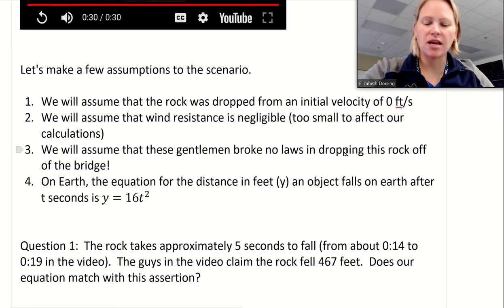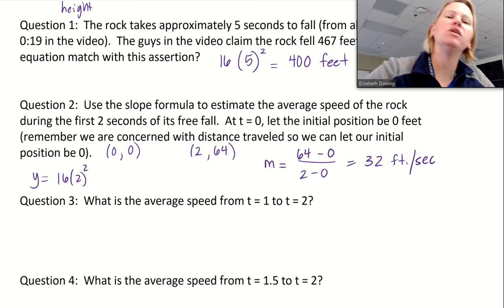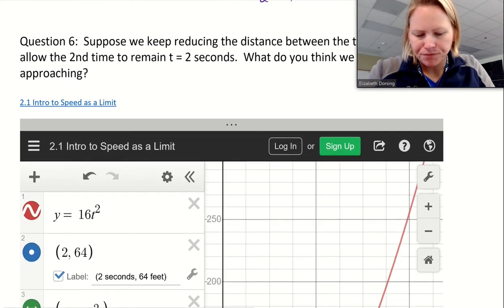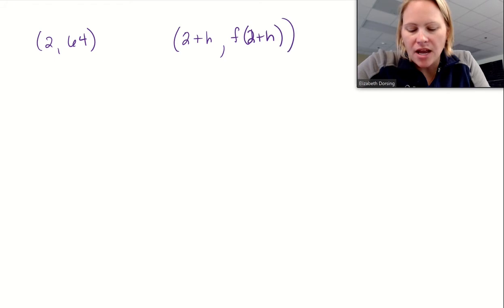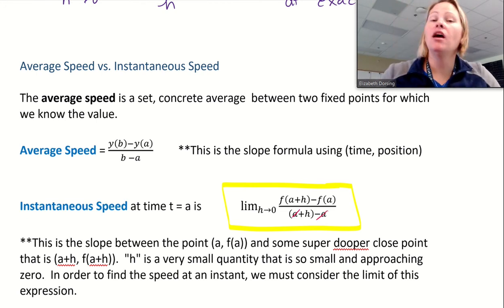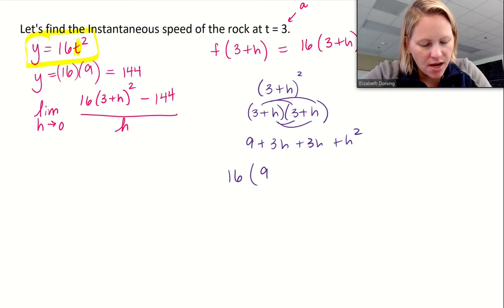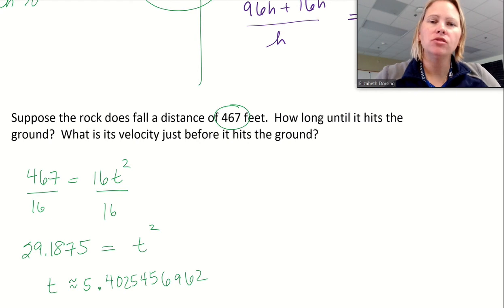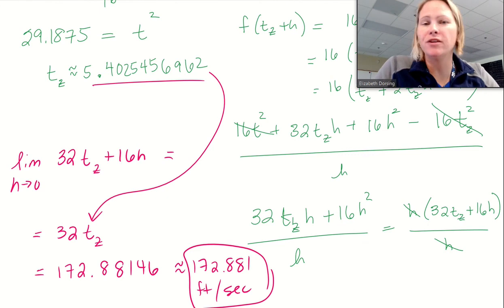2.1 Rate of Change as a Limit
This video follows an Introduction to Limits and brings in the concept of finding an instantaneous rate of change using limits.  Students should be familiar with the concept of a limit before watching this video.